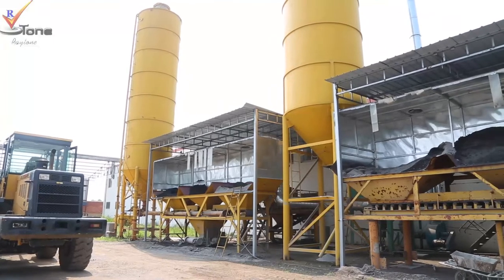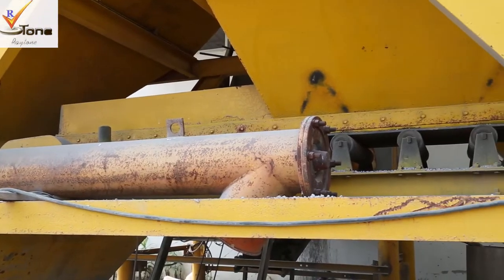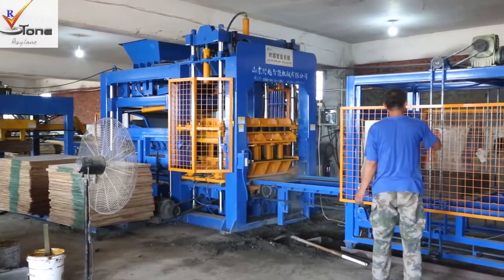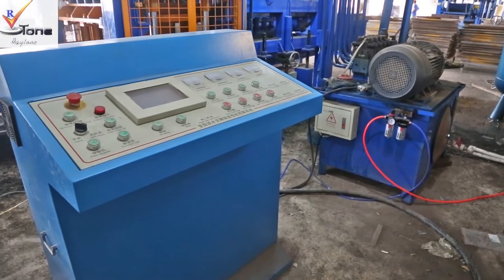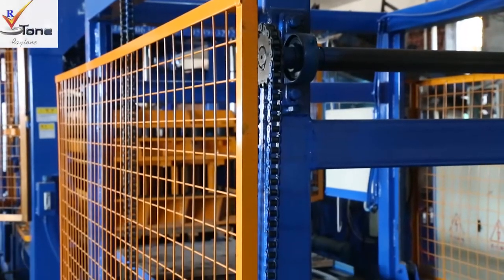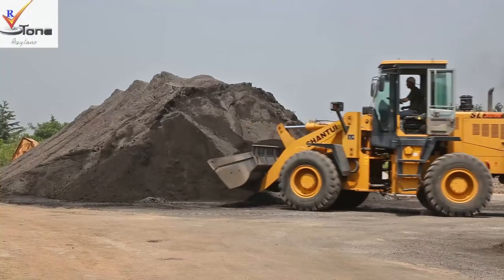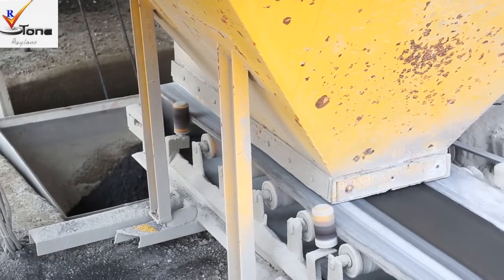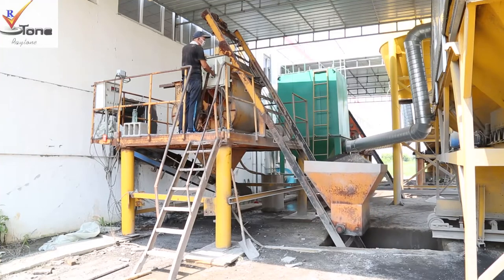QT8 -15 Automatic Concrete Block-Making Machine Working Video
product name: QT8-15 Automatic block machine line
Usage: to produce various kinds of blocks under different moulds
Productivity:  15360 pieces of 8 inch hollow blocks per day
Total Power: 111.4KW
Linyi Raytone Machinery Co.,Ltd
products: Concrete block machine, Clay brick Machine, Brick pallets
Address: Dazhuang Economic, Yinan county, Linyi city, Shandong province, China.